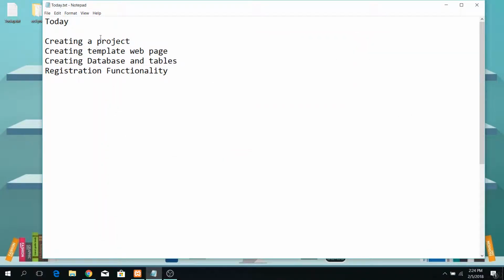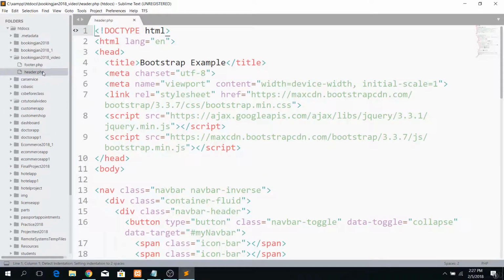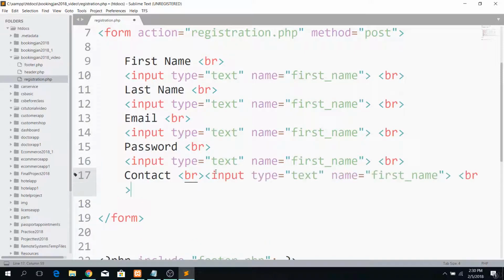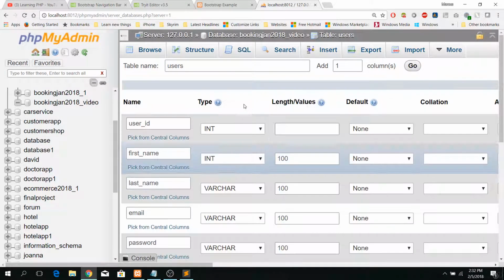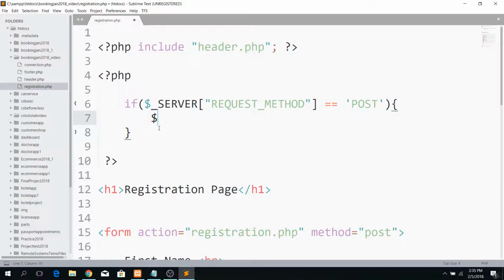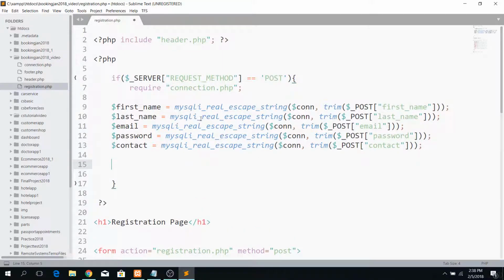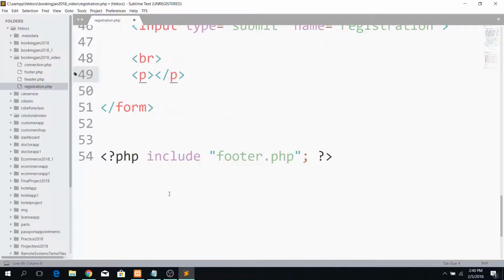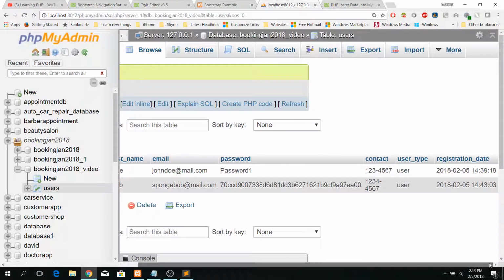01 Getting Started and Registration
READ ME
Note: Sorry for the long video but since I'm starting from the beginning there were extra things I had to do, Future videos will be shorter if possible

DESCRIPTION: For the first functionality I created a project, created a template page and then started on the registration functionality.

IMPORTANT: I assume you have either followed my tutorial vidoes from the "Learning PHP" playlist or you have experience in PHP prior to watching these videos. Please see links for playlists below

RESOURCES
W3SCHOOLS PHP

TEMPLATE CODES
(php codes, files, snippets of other codes )